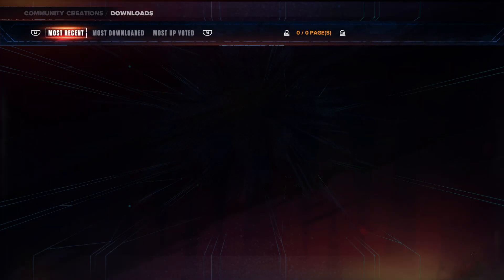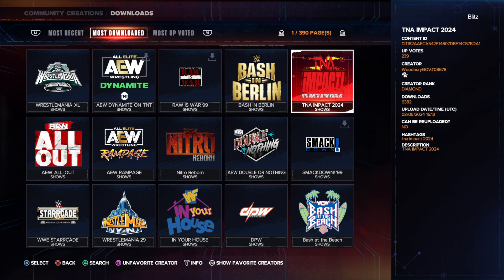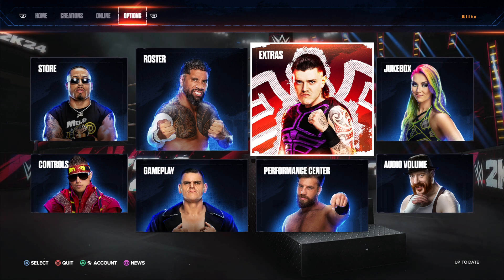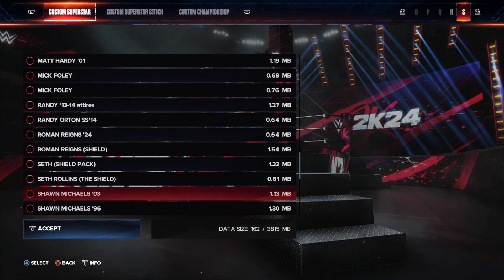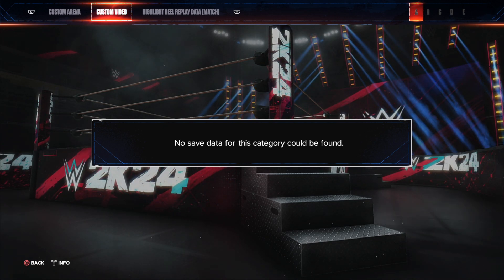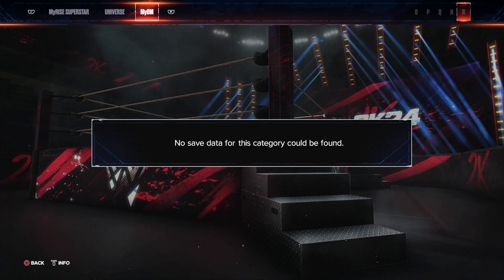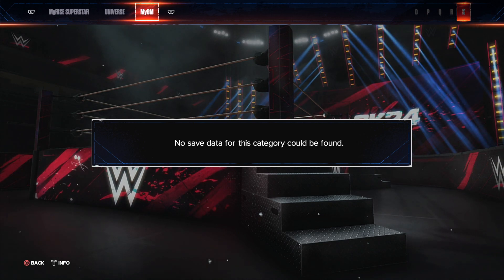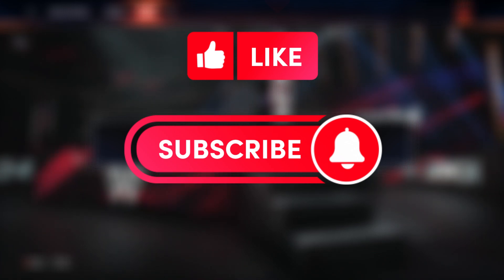How to Fix INSUFFICIENT FREE SPACE Error in WWE 2K24 (READ DESCRIPTION)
If you are genuinely out of free space this method shown in the video would work for you. However, there is an ongoing bug that is preventing people from downloading items from Community Creations. You will receive the same Error Message as the one shown in the video.

The best thing you can do at the moment is submit a report to 2K Support. They will follow up so don't worry about that.

With Enough Reports 2K might act quickly and FIX this problem we are facing.

If you want to Download your favorite item from Community Creations, you get an Error that says Insufficient Free Space. Follow this Guide or Tutorial to see how you can Fix this problem.

How to Fix INSUFFICIENT FREE SPACE Error in WWE 2K24

wwe 2k24 wwe 2k24 gameplay wwe 2k24 insufficient free space wwe 2k24 no disk space wwe 2k24 not enough space wwe 2k24 no drive space
wwe 2k24 no space in game wwe 2k24 how to fix
 Error in WWE 2K24